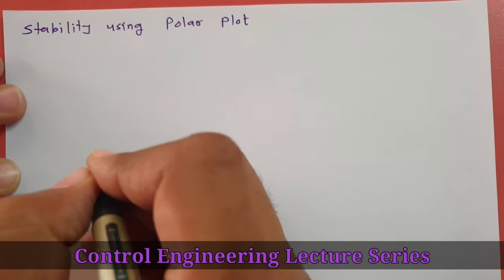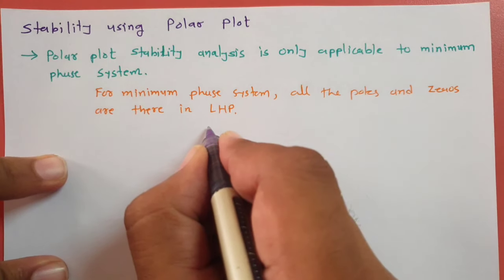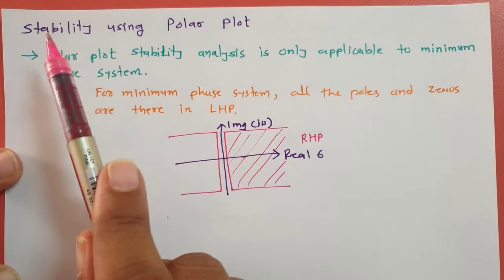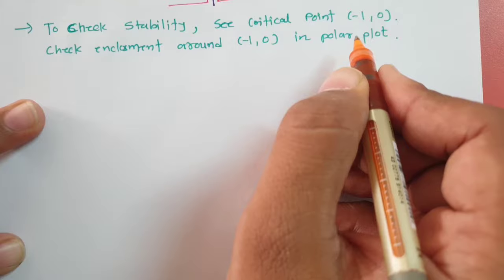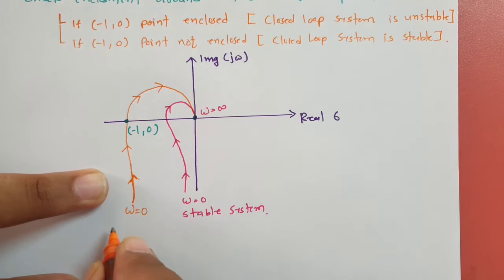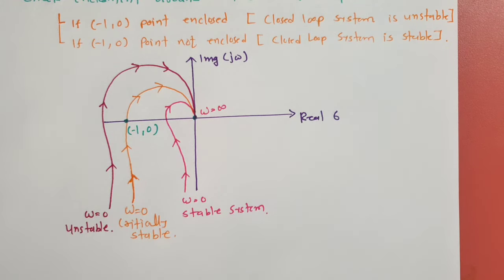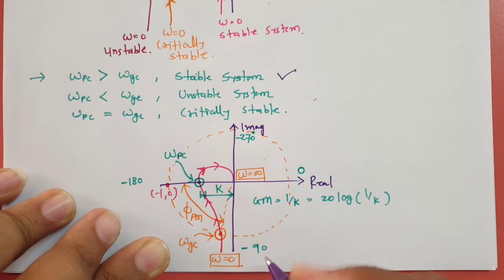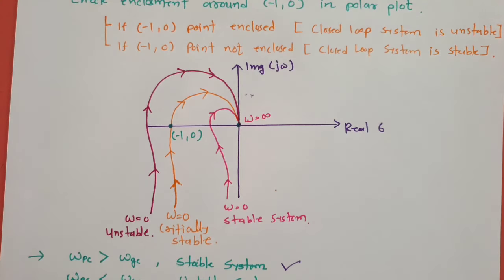Stability Analysis with Polar Plots: Key Concepts and Methods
Stability Analysis with Polar Plots is covered by the following Outlines:

1. Polar Plot
2. Stability using Polar Plot

15. MATLAB Programs of control system/ Control Engineering

Engineering Funda channel is all about Engineering and Technology. Here this video is a part of Control Engineering / Control Systems and Polar Plot.